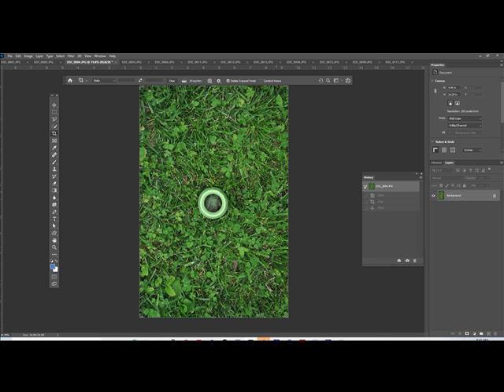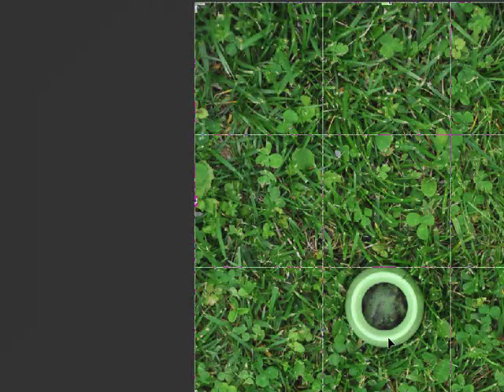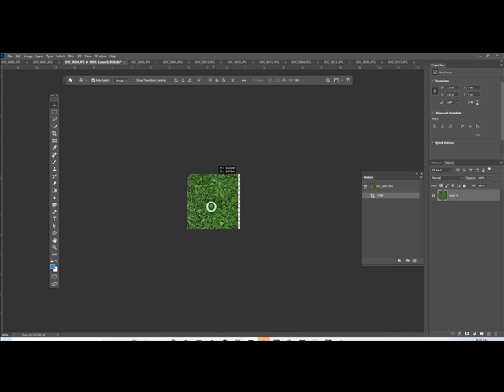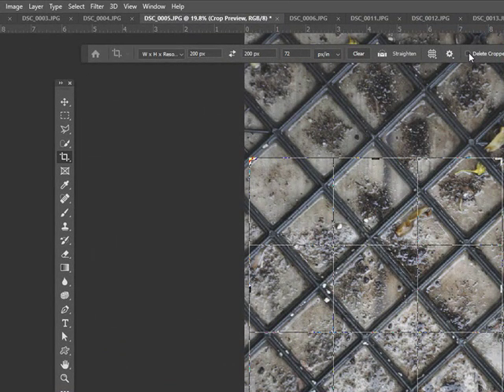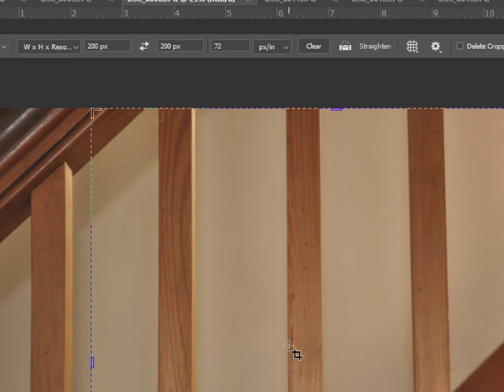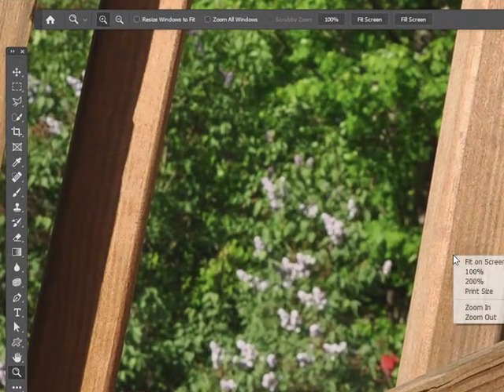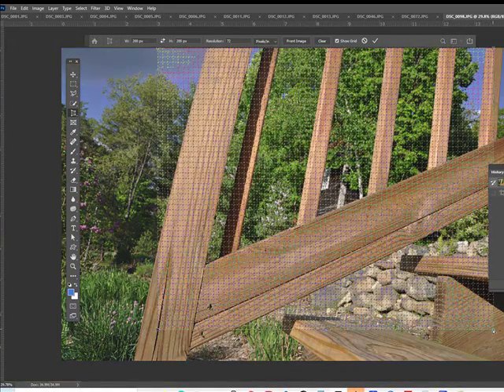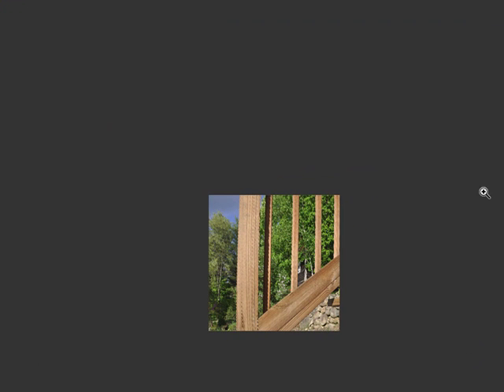Week1 Crop tool, rotating with crop, perspective crop tool and zooming in